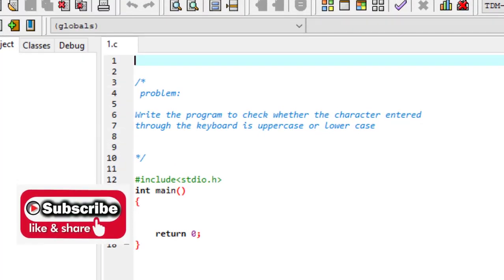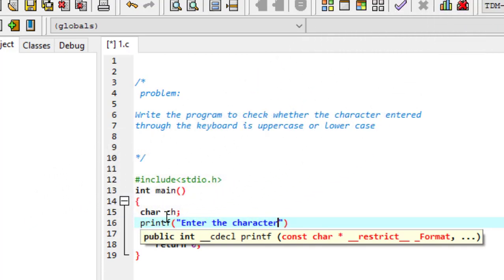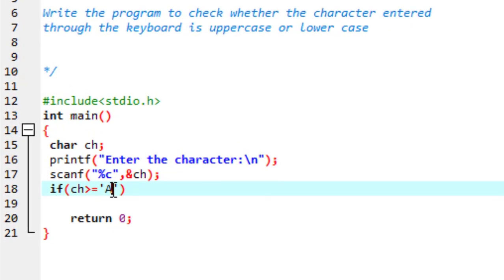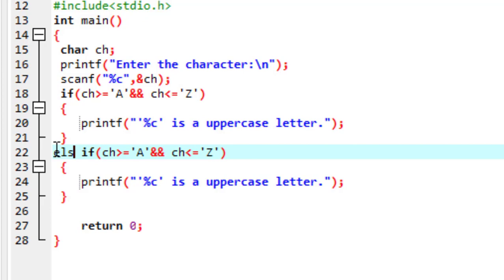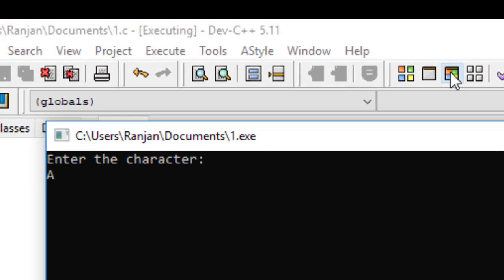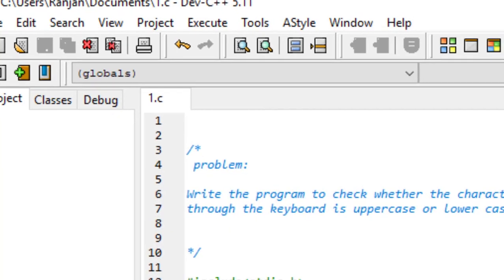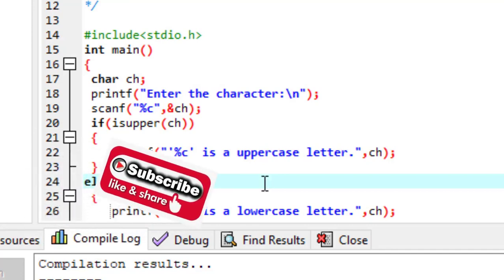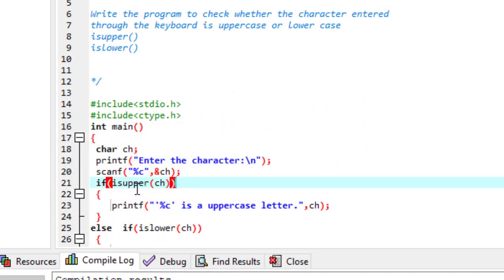C Program To Check Whether a Character is an Alphabet or not ( Example with lower and upper case )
This tutorial includes the introduction of Else-if condition and how to use Else-if condition in c programming with an example. 🙂This video covered the following topics
1. What is Else-if condition
2. C Program To Check Whether a Character  is an Alphabet or not